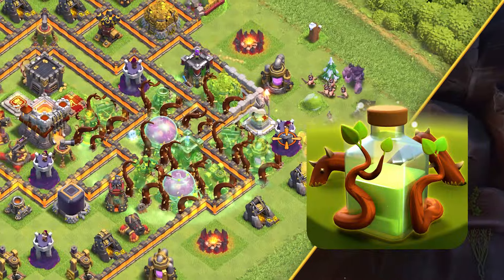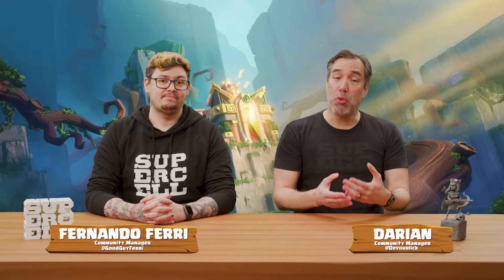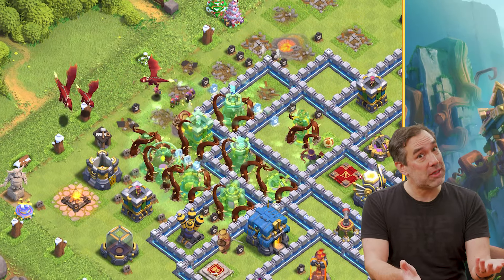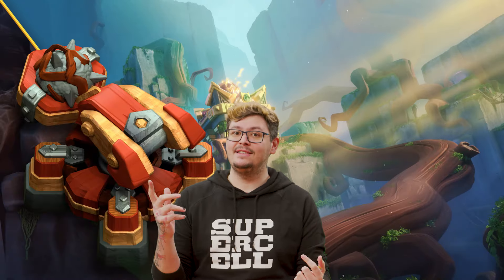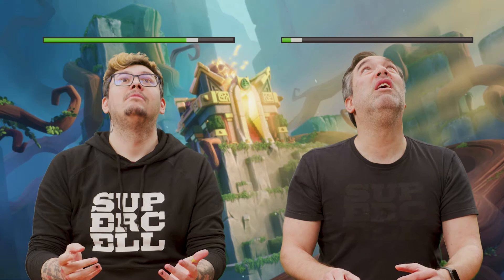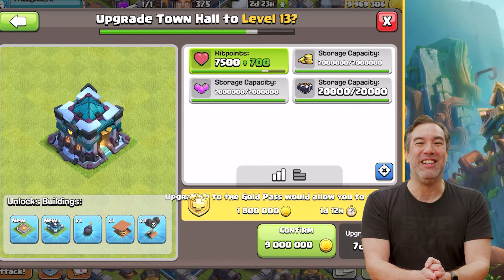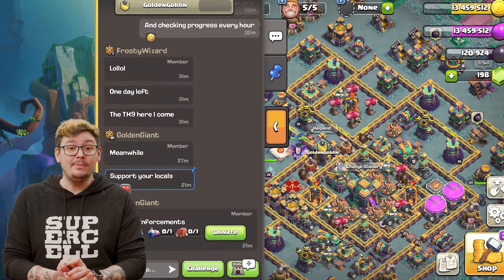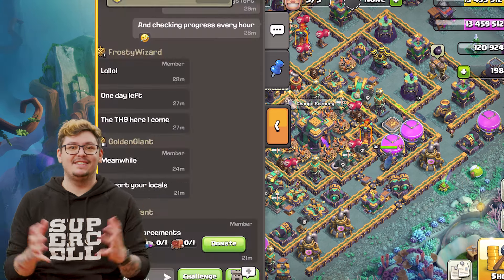【クラクラ】2月のアップデート実装！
■クラッシュオブクランのダウンロードは

▼▼世界147カ国以上でNo.1戦略ゲーム！！▼▼

『クラクラ』とは
仲間と協力しながら村を発展させ、自分の村に防衛施設を作って難攻不落の要塞を作り上げていくストラテジーゲーム！
他のプレイヤーの攻撃から村を守ったり、他のプレイヤーの村に攻め込み資源を奪い、村を強化、拡大していく戦略モバイルゲームです。